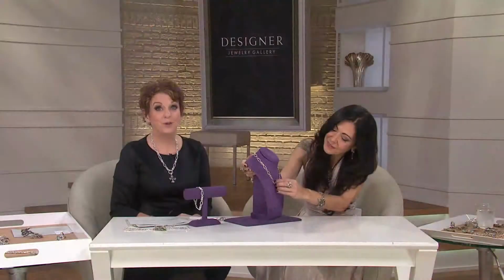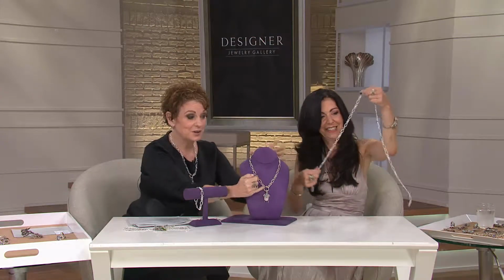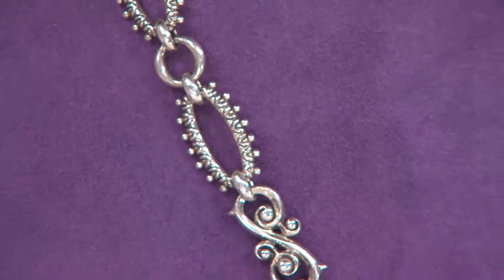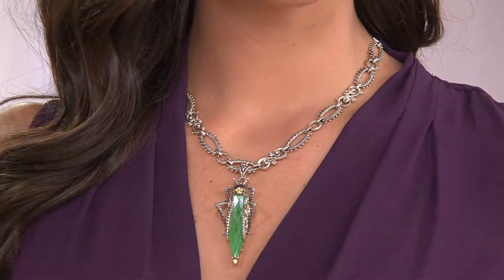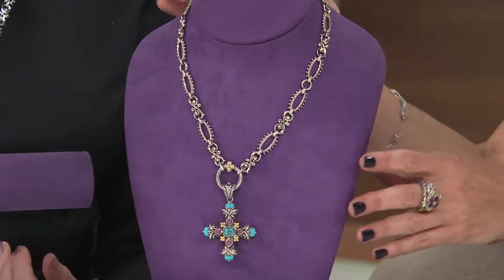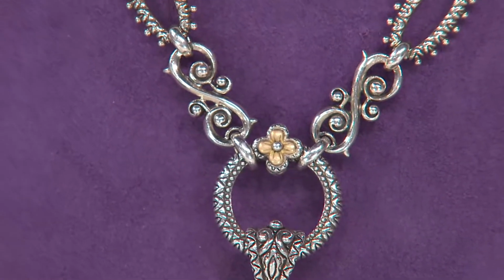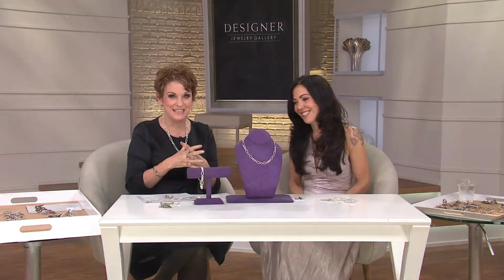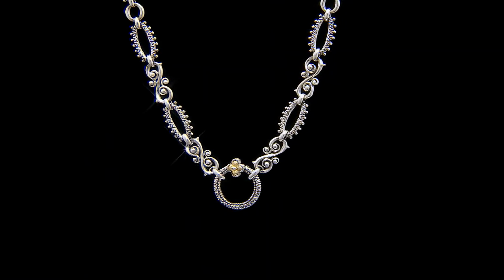Barbara Bixby Sterling & 18K Textured Link 18-1/2" Necklace with Jane Treacy